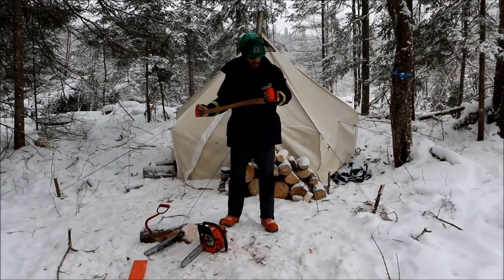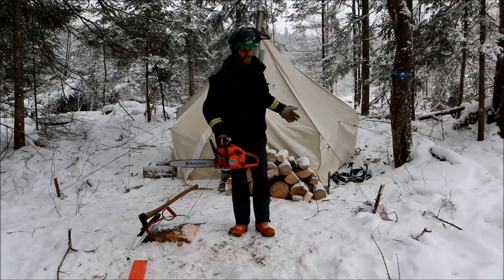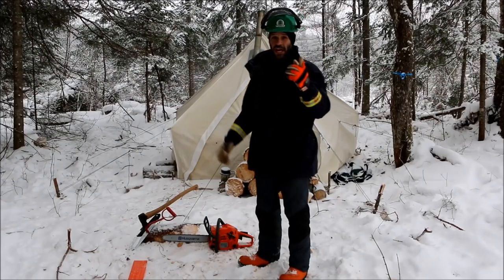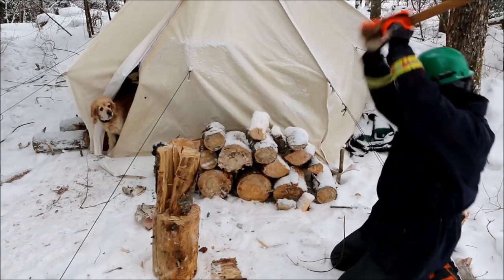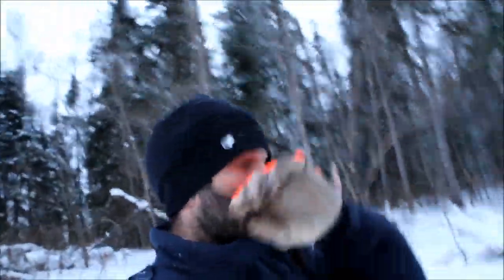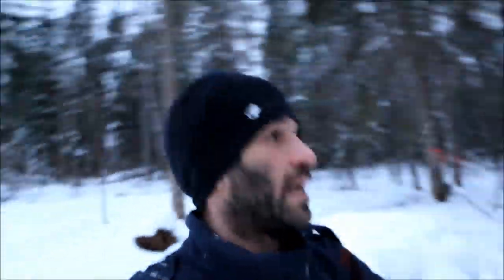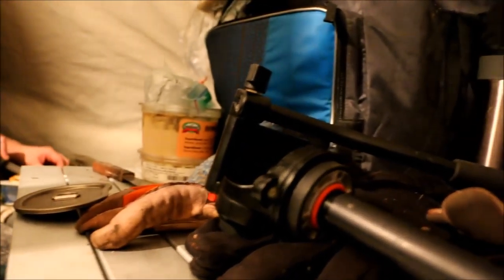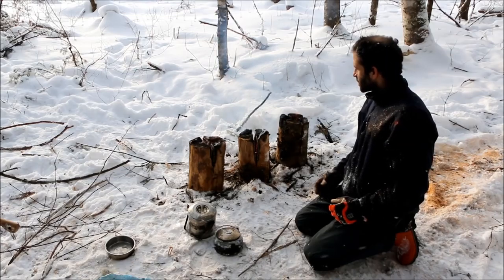I LOVE WINTER CAMPING !! SWEDISH FIRE TORCH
WINTER CAMPING
HUSQVARNA 240 16"
ATUK KANGUK 10X10 ALASKAN JR